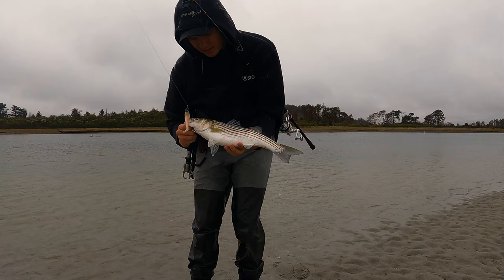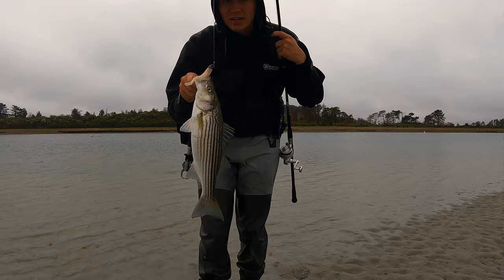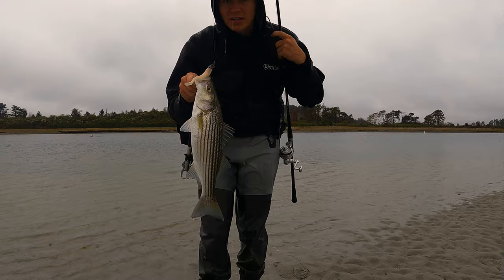How To Fish an Al Gag's Whip-It Fish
In this video I talk about how to fish one of my favorite spring plugs the Al Gag's Whip-It Fish.

Fishing:
Head Net
Boga Grip (60lb)
Video Light
External Hard Drive